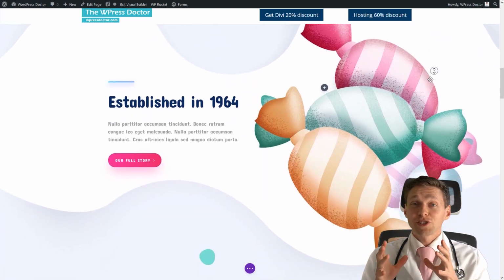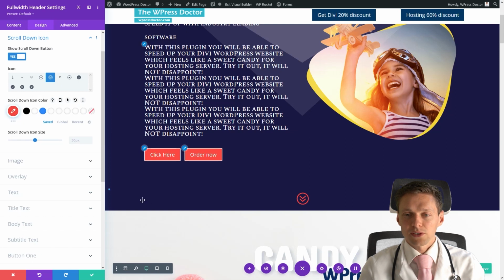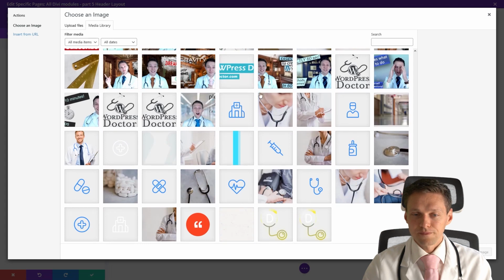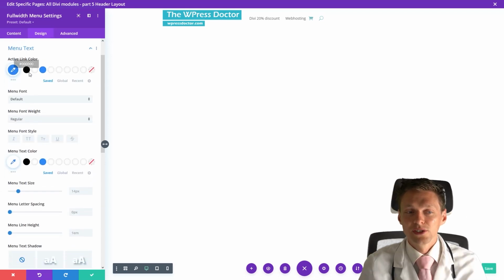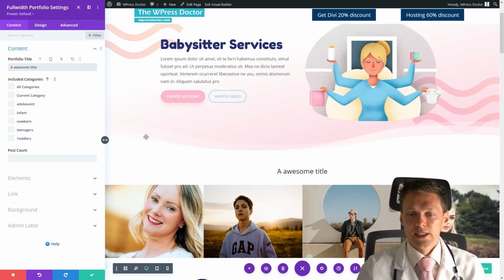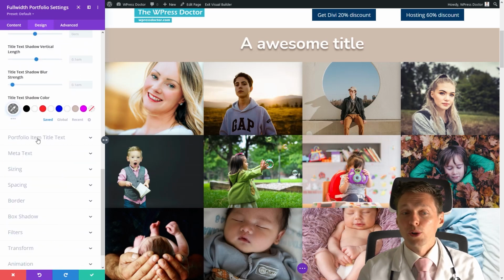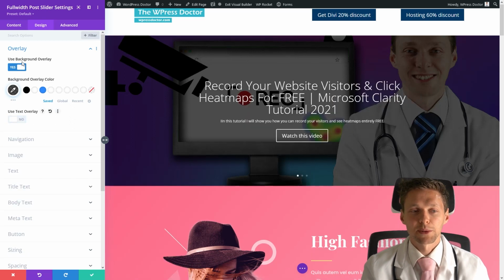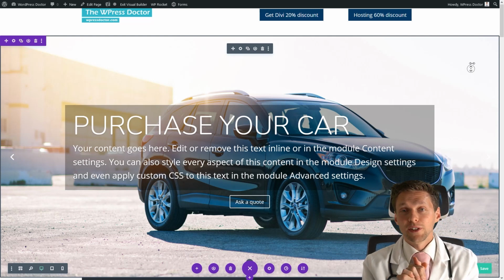All Divi Modules Overview incl. CSS Tricks - Part 5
In this 5th video I will continue to demonstrate all Divi modules. This is the final part of the 5 part series about all the Divi Modules.
👇🏻👇🏻👇🏻 Start here 👇🏻👇🏻👇🏻

⏱️Timestamps⏱️
0:00 Intro

0:36 Fullwidth Code Module
2:27 Fullwidth Header Module

7:17 Fullwidth Image Module
9:23 Fullwidth Map Module
10:21 Fullwidth Menu Module
21:20 Fullwidth Portfolio Module
29:52 Fullwidth Post Slider Module
34:45 Fullwidth Post Title Module
36:30 Fullwidth Slider Module

📖Transscript📖
Coming soon...